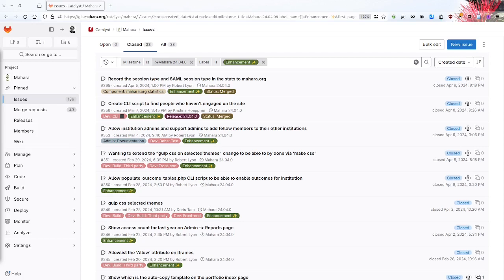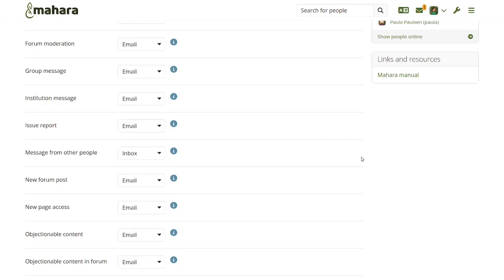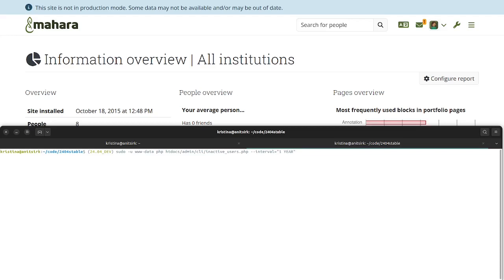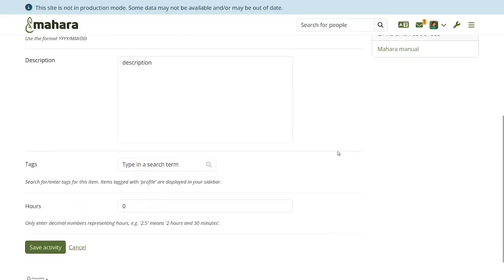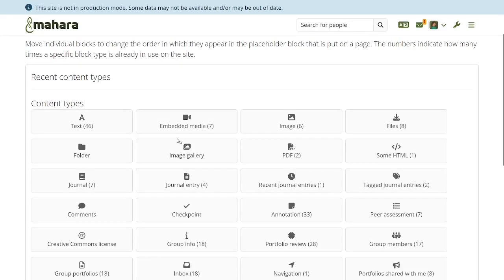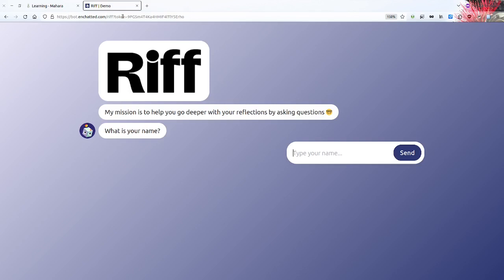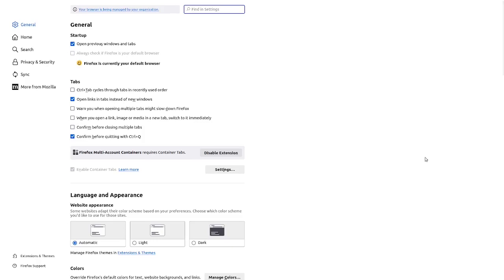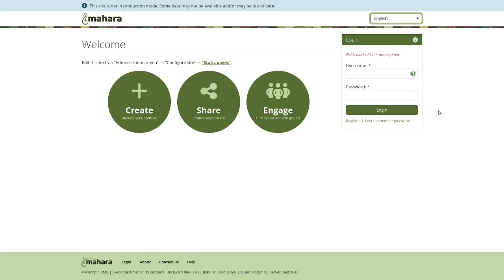Preview of Mahara 24.04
In this video, Kristina Hoeppner (Catalyst IT) goes through a number of the new features that will be released in Mahara 24.04 at the end of April 2024. This video is a walk-through of a number of new features. There will be a more concise new features video for the release.

There are already a couple of videos available for new features and thus not repeated here:

Upcoming sessions: 'Mahara Ask Me Anything' and 'New features in Mahara 24.04'